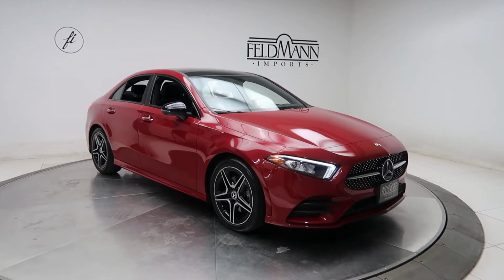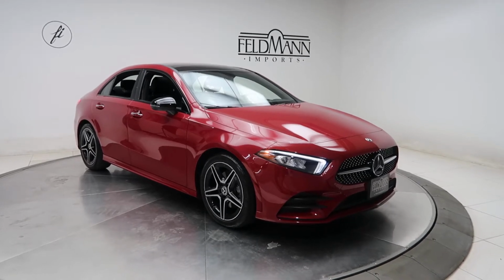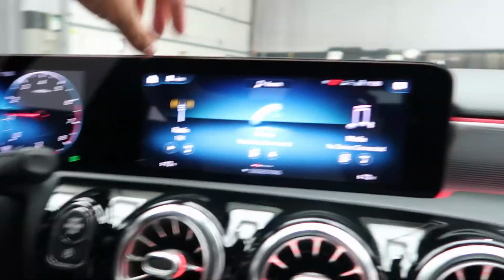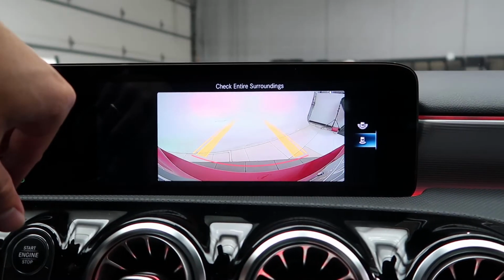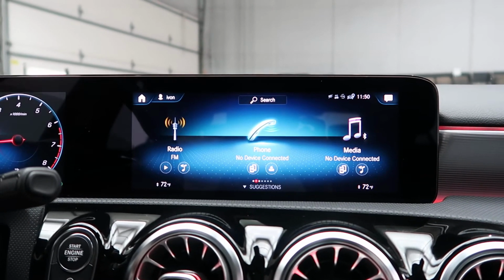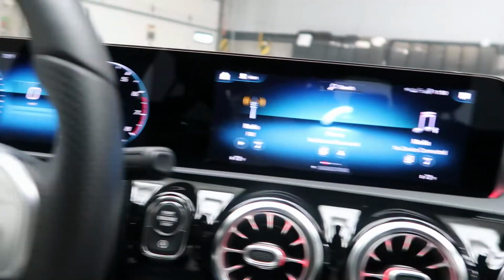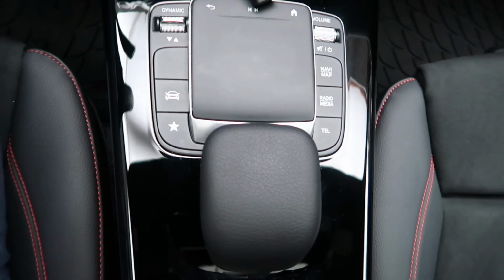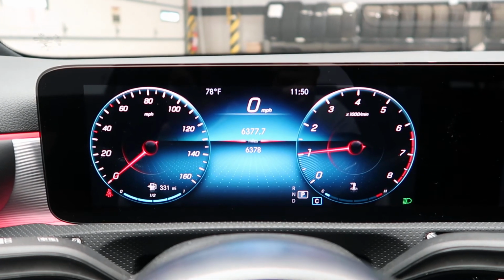2021 Mercedes-Benz A 220 4MATIC® - For Sale B2000L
Take a look at the 2021 Mercedes-Benz A 220 4MATIC® now available at Feldmann Imports. For more information including pricing and availability, please visit us